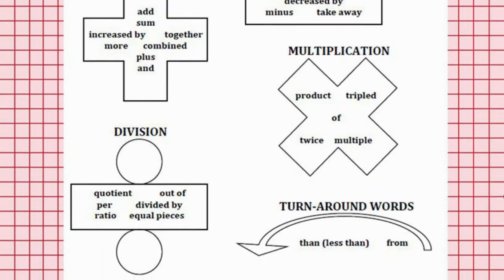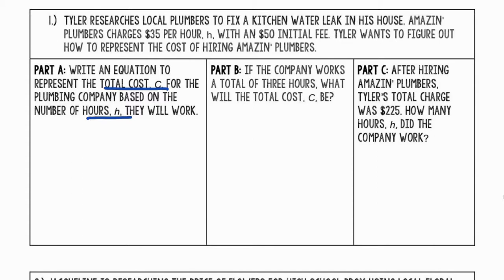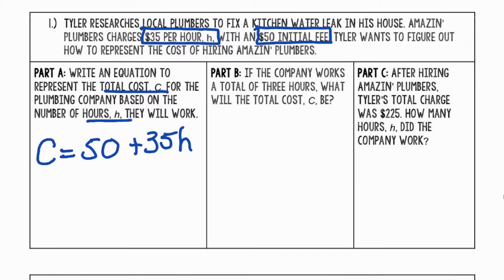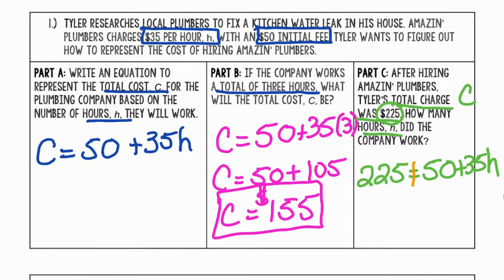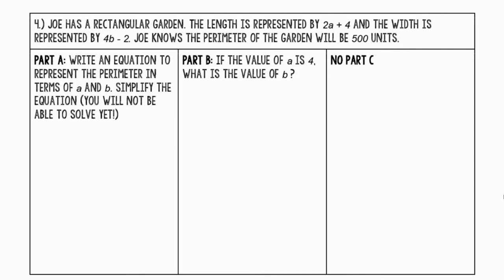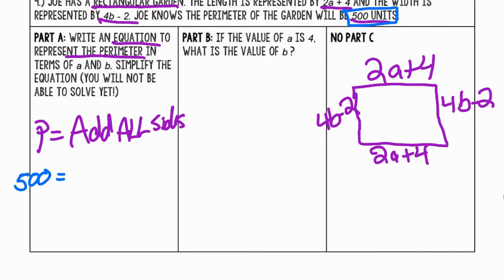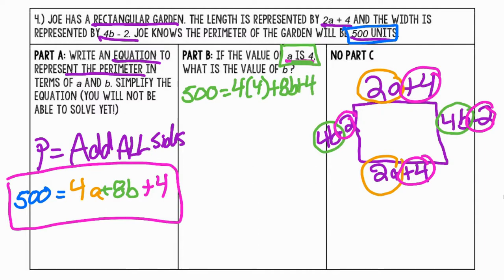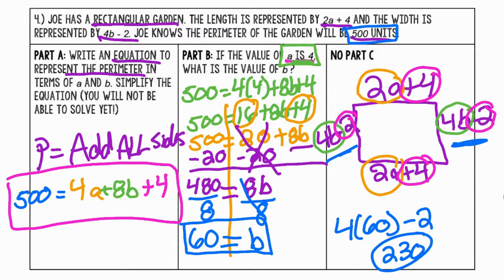Writing and Solving Equations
Instructional Video for Wednesday, 8-26-20